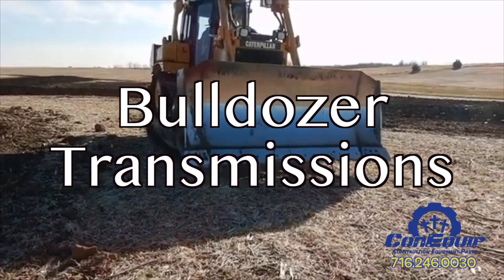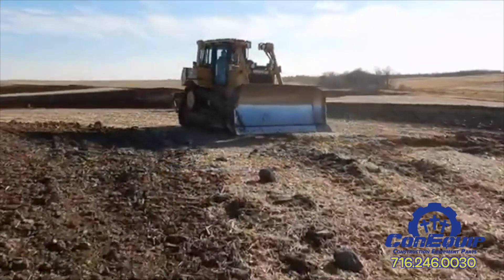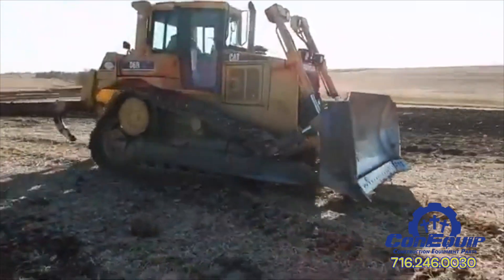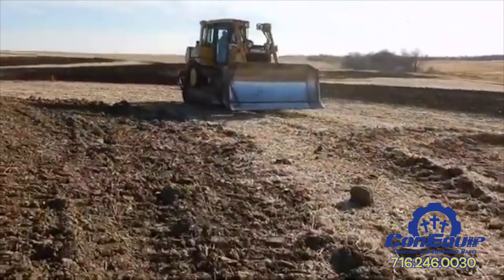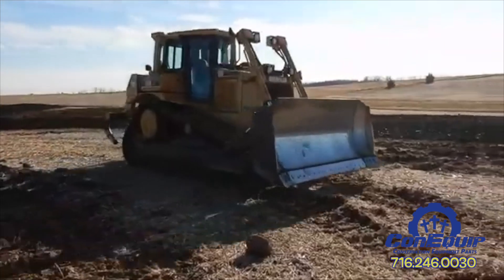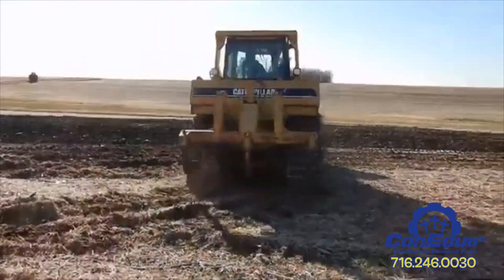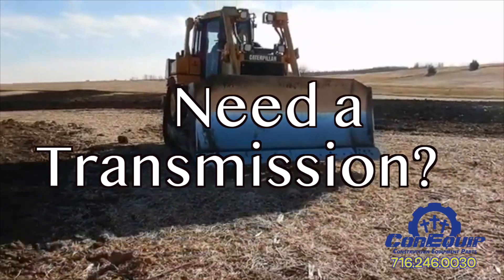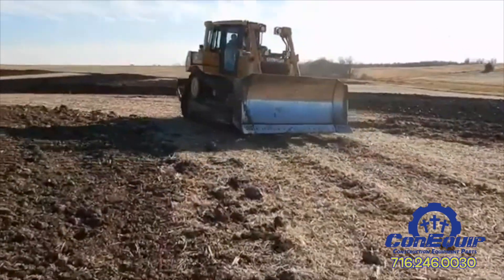Dozer Transmission Problems, What to Look For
Discovering your dozer’s transmission is on the outs is not a great feeling. Here is a look at five common problems construction machine owners run into when the transmission is starting to go, what the likely culprit is, and what to look for.

1. TRANSMISSION SLOW TO ENGAGE
This usually happens due to transmission pump issues or oil leaks. If it’s happening to you, check the oil levels, look for oil leaks, and tighten all clamps. If oil leaks don’t seem to be the problem, your dozer’s transmission pump likely needs to be repaired or replaced.

2. OVERHEATING
First, make sure air flow isn’t restricted in the radiator or oil cooler. Airflow can become restricted by dirt and other debris. Next, check for oil leaks in the transmission clutch pack and torque converter. Overheating is often caused by clutch pack problems.

3. LOSS OF DRIVE AND HYDRAULICS
This is usually caused by a flex plate problem. Inspect the engine to see if there is any debris that may be causing issues too.

4. ONLY ONE TRACK MOVES
The root of this is almost always a broken plate in the clutch pack.

5. TRACKS NOT ENGAGING AT THE SAME TIME
The side that takes longer to engage probably has an oil leak. Sometimes shaft oil control rings are the problem. There could also be a problem with seal rings.

If you need transmission parts or a complete transmission, give ConEquip Parts a call today.